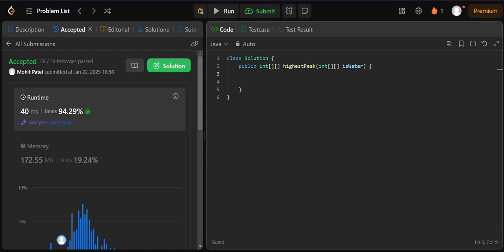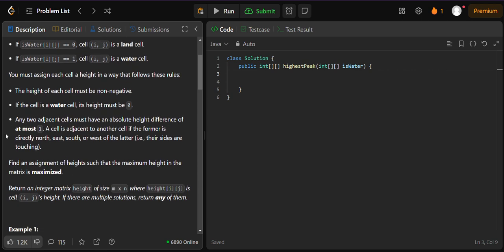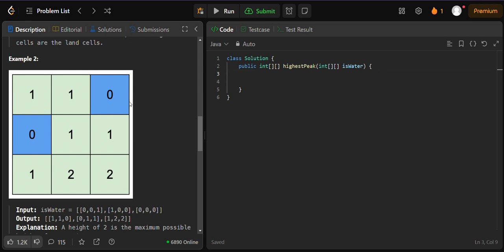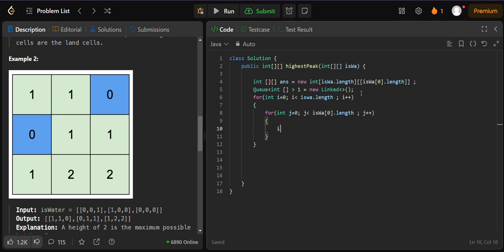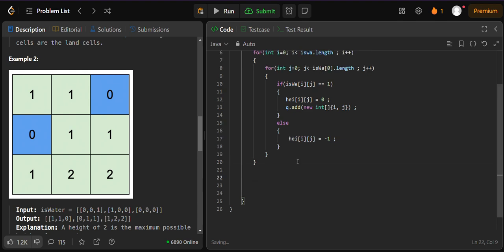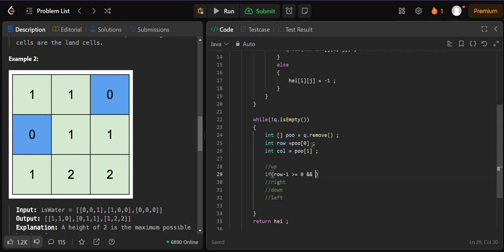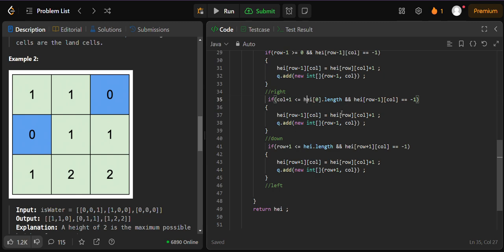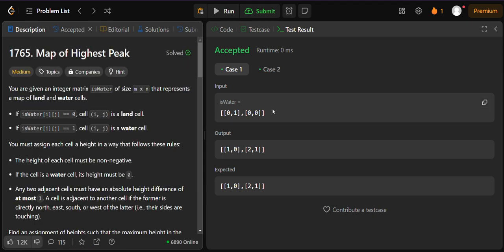leetcode 1765 || Map of Heighest Peak || BakChod Coder || java